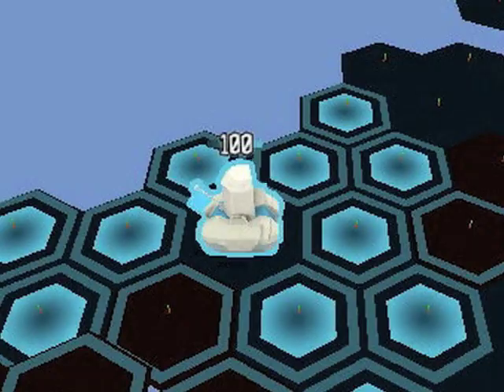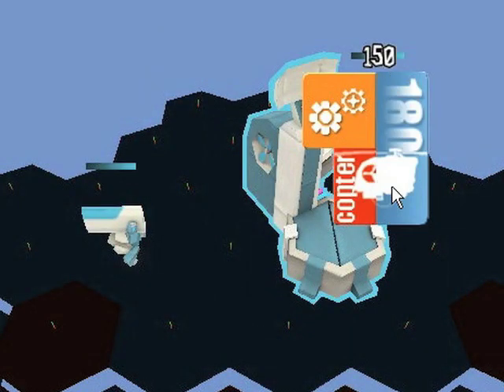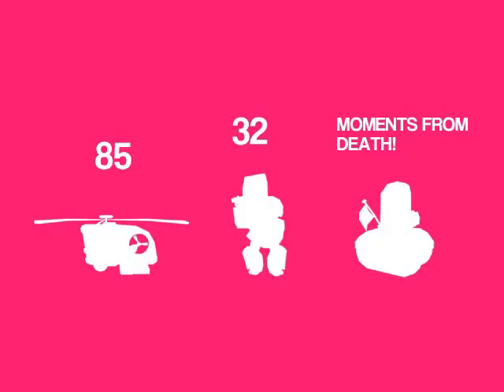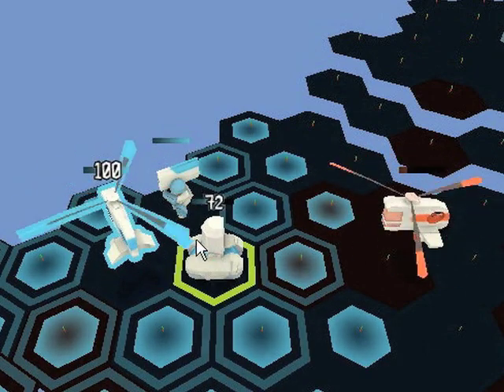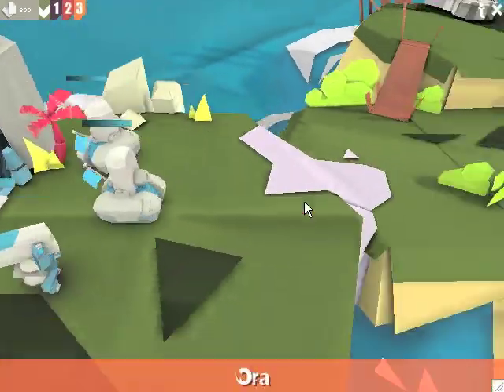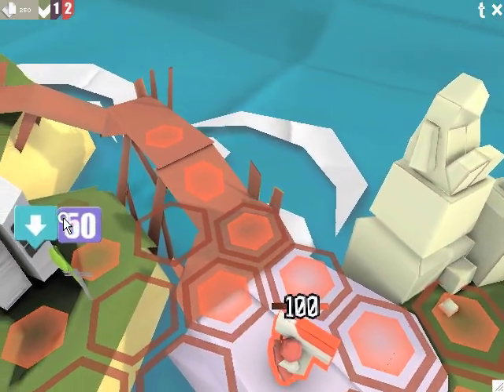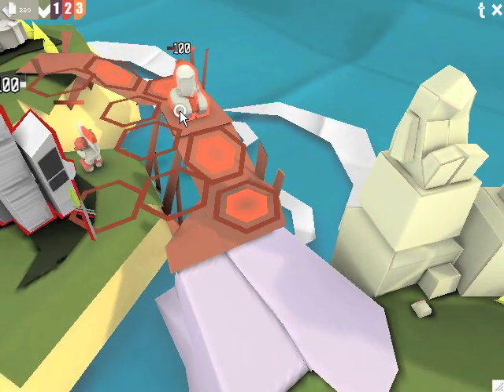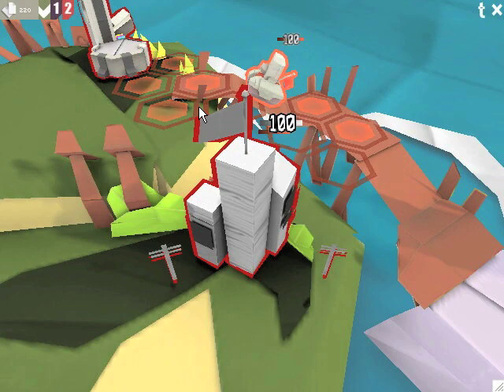Paper Wars - Strategy Basics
This video is an introduction to how you should approach strategy in Paper Wars.